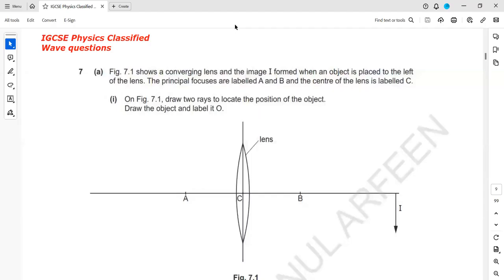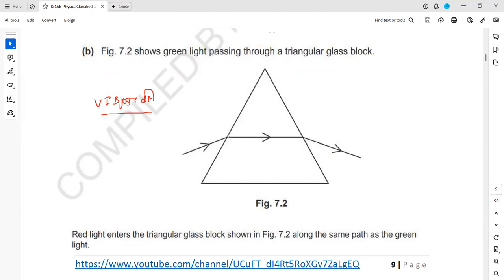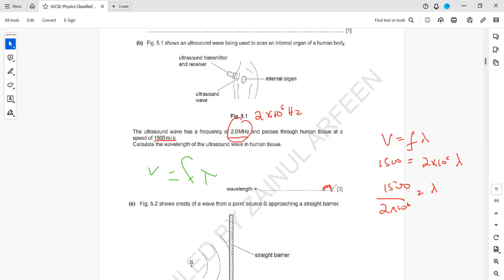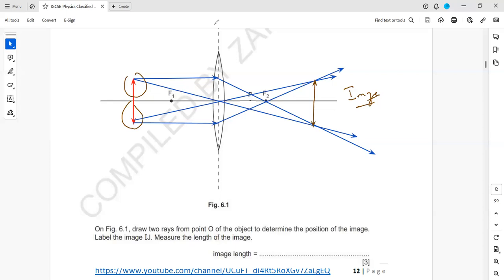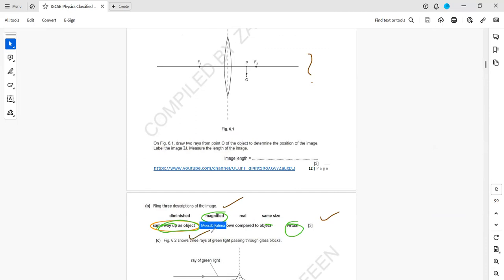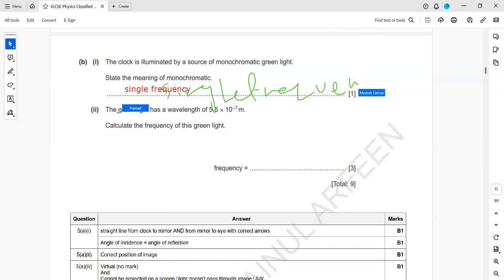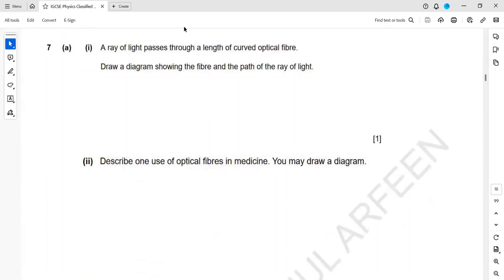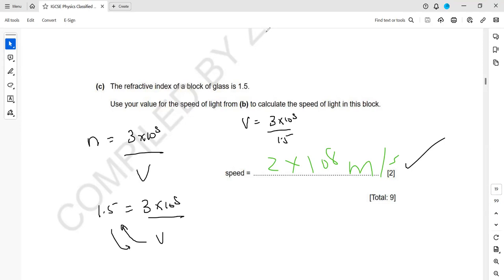Waves Physics IGCSE Physics Classified Block 3 Page 9 to 19